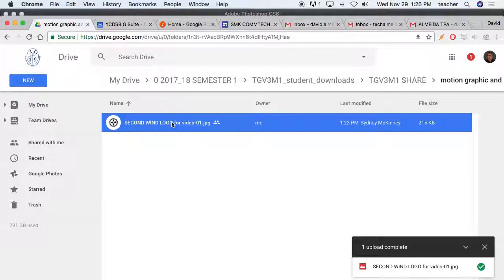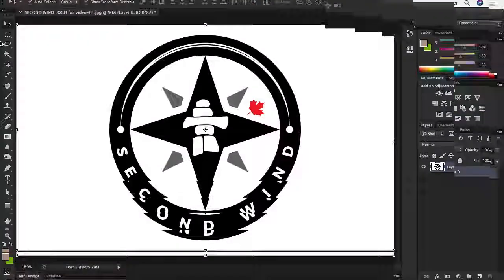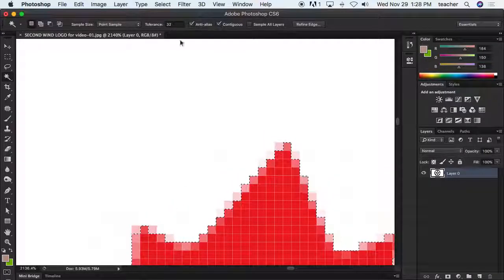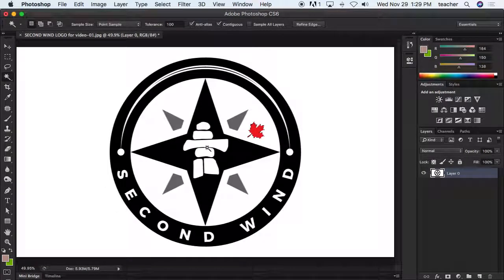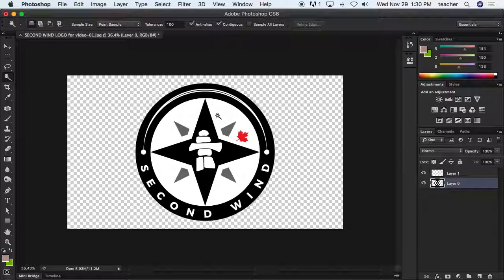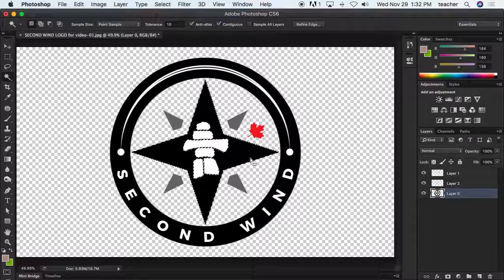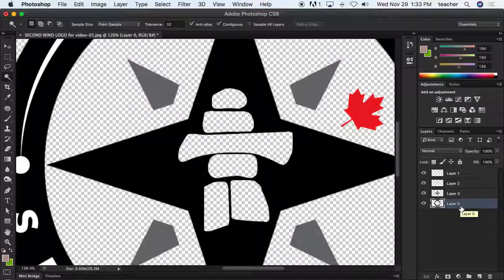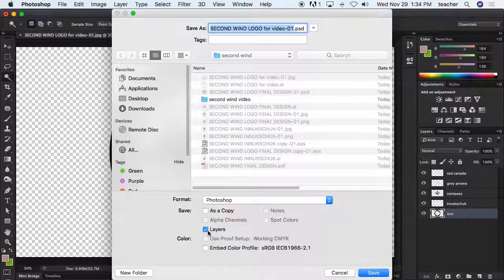photoshop layers for animation